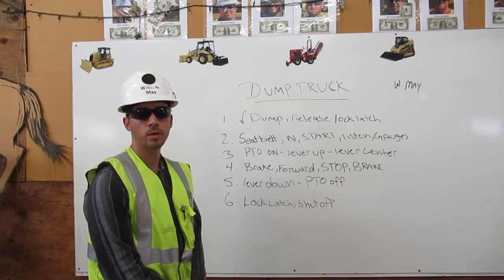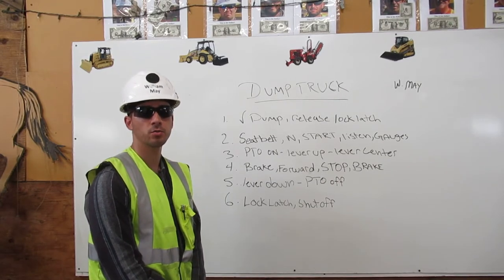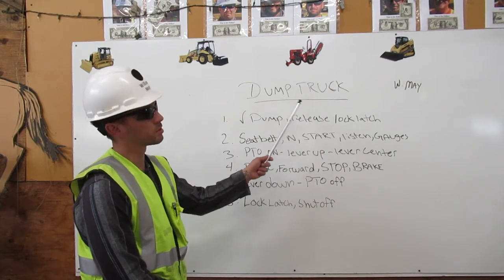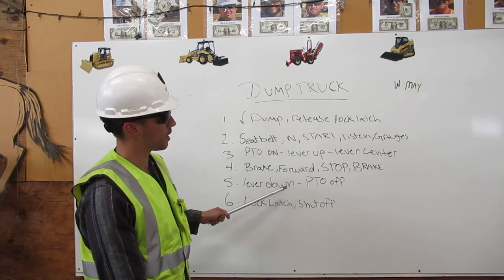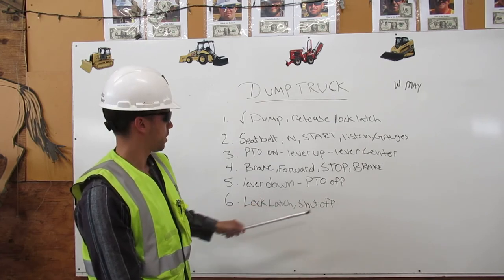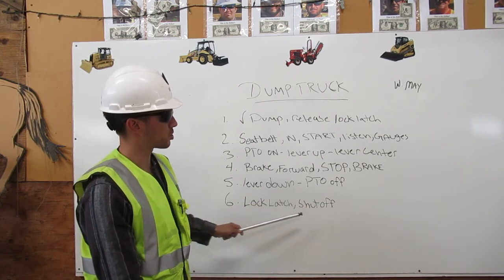Dump Truck Startup ProceduresBy Operator May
At Deep Creek Construction School, we were required to demonstrate StartUp Procedures for each piece of equipment. To become familiar with the controls of the Dump Truck and to make sure all the attachments work properly. Here i am explaining the steps for the Start-Up Procedures for the Dump Truck.